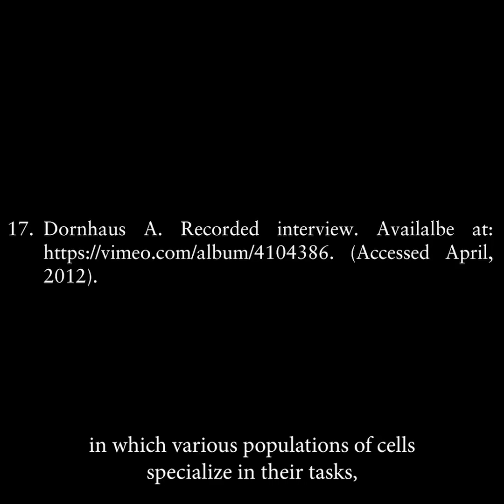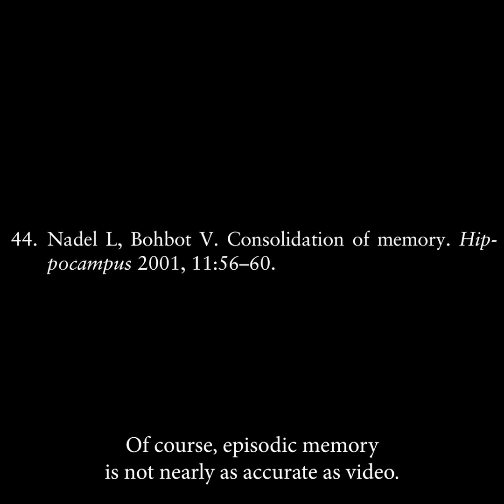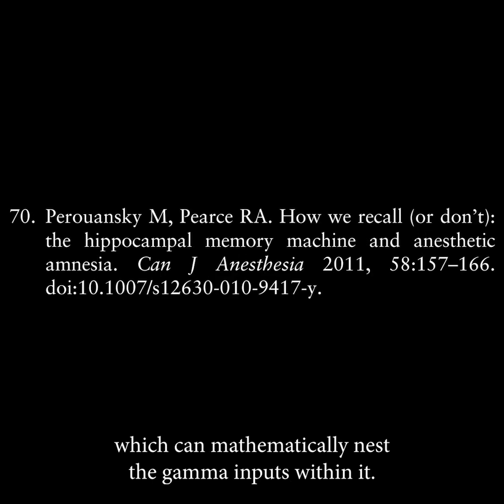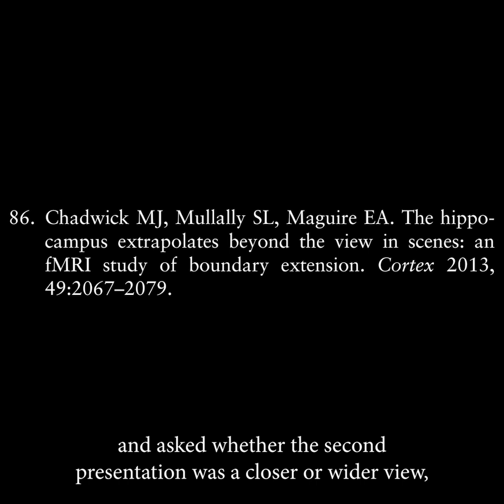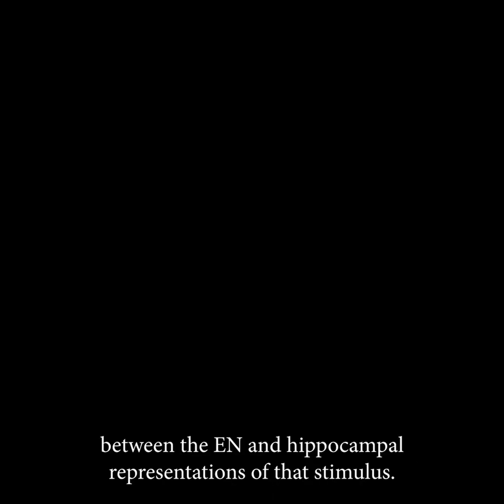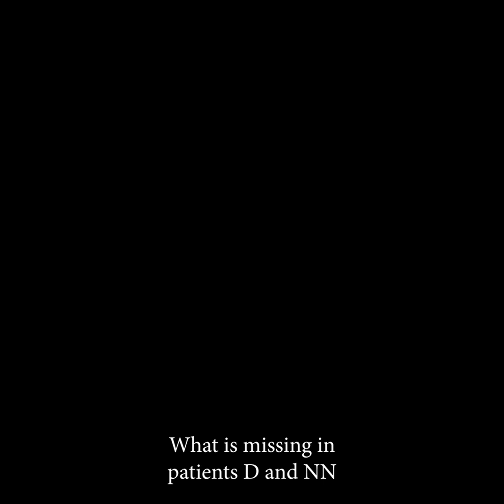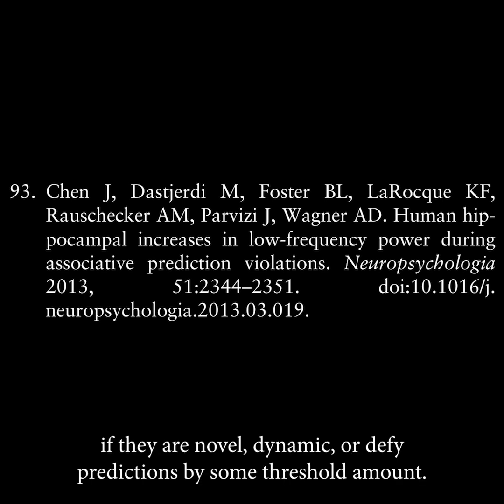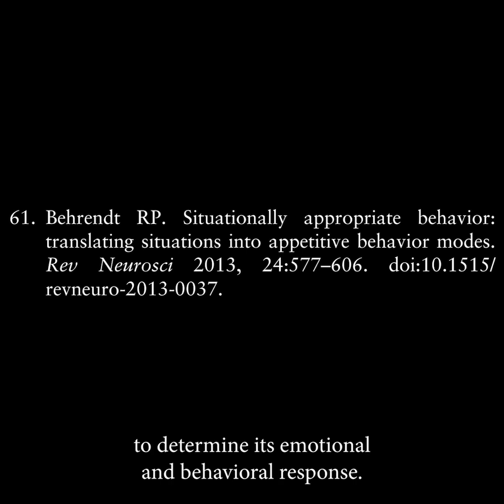Neurotypical Subjective Experience is caused by a hippocampal simulation (Audiobook).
Our peer-reviewed, published theory paper, in audio format, with captions and citations.   Thanks for checking it out.

Sections:
0:34 1. Introduction.
2:36 The theory in brief.
3:48 How H.M. fits in.
4:10 Defining 'Subjective Experience'.
5:18 How the mind fits in.
5:42 Mind, body, and world.
6:34 Emotions and fringe senses.
7:01 Engram vs. experiencing.
7:53 2. The anatomical model.
8:14 Nervous system organization.
8:42 Brain organization.
10:14 DMN vs immediate action networks.
10:40 The DMN/Core Network.
11:32 The extrinsic/immediate action network.
12:18 EN/IAN structure.
12:33 Loops in the processing chain.
12:47 The role of the prefrontal cortex.
13:03 Working memory.
13:59 Event memory.
14:20 Memory encoding.
14:45 The engram.
15:20 Memory recall.
16:02 HC/EN bidirectional relationship.
16:42 NSE is a feedback loop.
17:40 The newscast of memory.
18:16 What is episodic memory?
19:13 The memory movie.
20:09 2.1 The anatomy of a new memory.
20:42 Representation in the brain.
21:12 V1 visual area.
21:58 Dorsal vs. ventral visual streams.
23:13 Concept cells.
24:15 The perirhinal area.
24:55 The dorsal visual stream.
25:21 The parahippocampal cortex.
26:17 The entorhinal area.
27:11 Intrinsic/DMN reports.
27:42 Three EC data streams
28:10 The hippocampal fields.
28:21 Field CA1.
28:44 Place cells.
29:03 Time cells.
29:26 Two hippocampal paths.
29:58 Fields DG and CA3.
30:36 Spike trains.
31:11 Gamma drives theta.
31:46 The output streams.
33:01 HC's role in perception.
33:29 The pathways of 'broadcast'.
34:09 The HC 'Newscast'.
34:47 The EN & the newscast.
35:25 The DMN & the newscast.
35:48 The cause of experience.
36:06 3. The HC as experience simulator.
36:25 The holodeck of the brain.
36:43 Eleanor Maguire's lab.
37:13 Scene construction.
37:54 DMN simulations.
38:24 Theory of mind.
38:44 The holodeck analogy.
39:34 Dreams are HC simulations.
39:42 Non-REM dreaming.
39:54 REM dreaming.
40:19 Is memory a simulation too?
40:32 Memory recall as simulation.
40:46 The 'player piano roll' analogy.
41:05 Visual neglect in memory.
43:01 Memory generation as simulation.
43:23 Confabulation.
44:11 Boundary Extension.
45:28 Cortical memory.
46:01 Parallel representations.
46:59 Filling-in.
48:40 4. Subjective Experience = brand new memory.
49:41 The HC's NSE functions.
50:43 The allocentric argument.
51:37 The salience argument.
51:59 The experience generator of the brain.
52:26 Multiple drafts: buffers + edits.
53:02 The HC's predictive powers.
53:48 Time lags.
54:10 Benjamin Libet brain stimulation.
54:40 A retrospective edit.
55:26 Multiple drafts explained.
56:38 Perception is memory.
57:29 5. What about H.M.?
58:14 H.M. was conscious?
59:52 NSE is not needed for behavior.
1:00:26 'Driving mind' and H.M.
1:02:08 The distracted hippocampus.
1:02:45 My inner H.M. was driving.
1:03:40 Was H.M. a p-zombie?
1:04:10 HC vs. EN awareness.
1:04:59 Not a zombie.
1:05:43 H.M.'s experience.
1:06:51 Perception change.
1:08:00 6. The perceived self.
1:08:53 The feeling of being a self.
1:09:50 Self simulated with world.
1:10:12 The self in memory.
1:10:59 The mind as representation.
1:11:15 DMN simulations.
1:11:50 Image thought.
1:12:23 Language thought.
1:13:10 Conscious deliberation?
1:13:39 HC as thought buffer.
1:14:50 The body as representation.
1:15:26 The HC body model.
1:16:33 The body is sparsely represented.
1:17:55 The role of the insula.
1:18:49 Pathologies of bodily awareness.
1:19:29 Phantom limb.
1:19:46 Anarchic hand syndrome.
1:20:21 Anosagnosia for hemiplegia.
1:21:20 7. Further theoretical considerations.
1:21:24 Rethinking 'consciousness'.
1:21:53 Libet's 'Will' experiment.
1:22:52 What is 'unconscious'?
1:23:49 Conscious processes?
1:24:21 Who is fooled by the illusion?
1:24:54 Why NSE feels like reality.
1:26:17 Phenomenal transparency.
1:27:04 Data management.
1:27:49 The causal power of NSE.
1:28:22 The newscast = reality.
1:28:51 State-dependent memories.
1:29:41 Habits of simulation.
1:29:59 Conclusion.